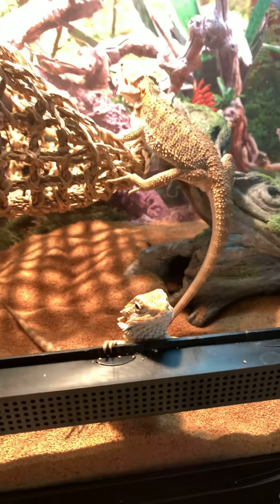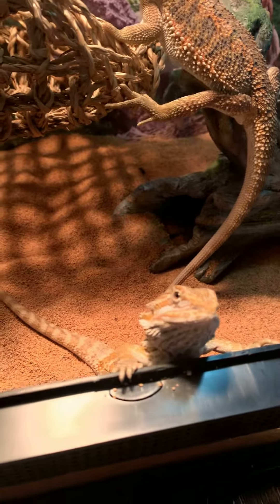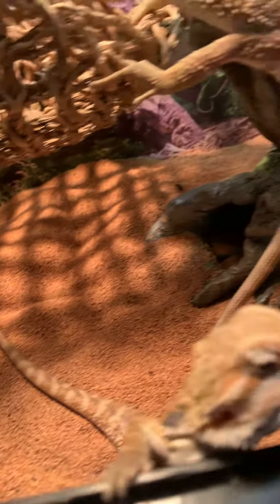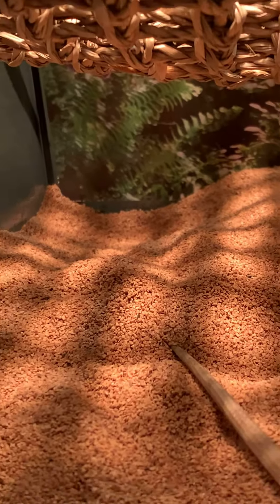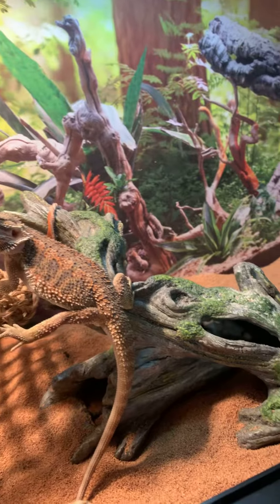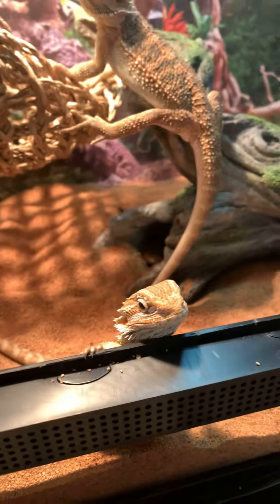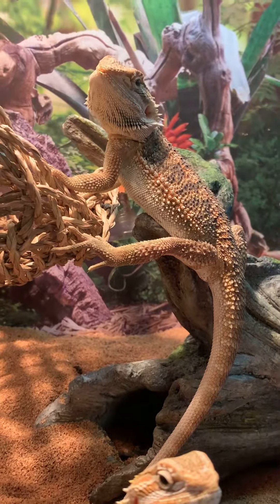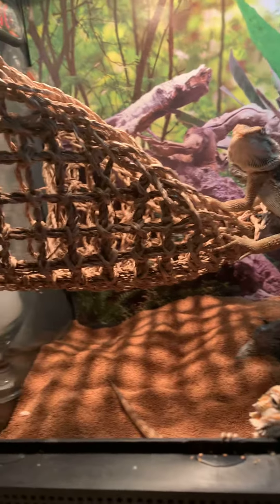Bearded Dragons in Crushed Walnut Shells Substrate